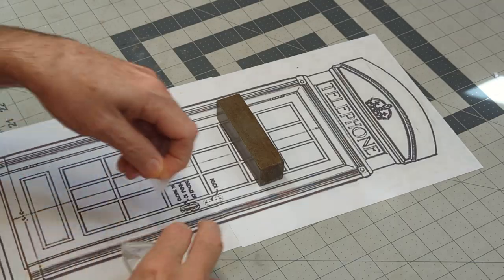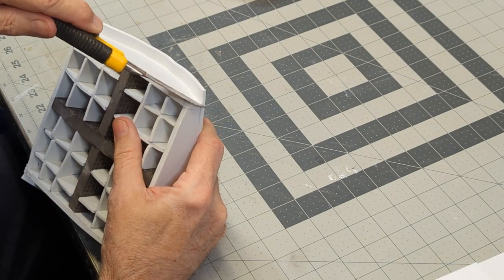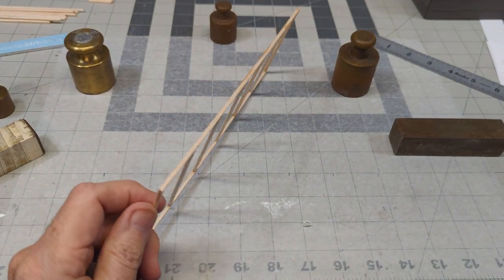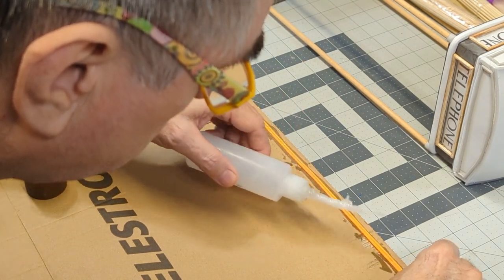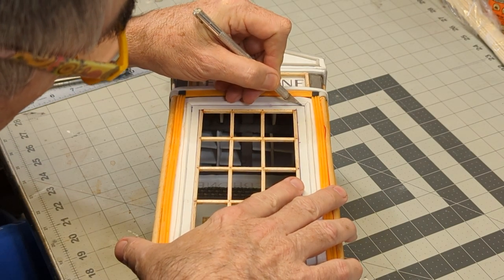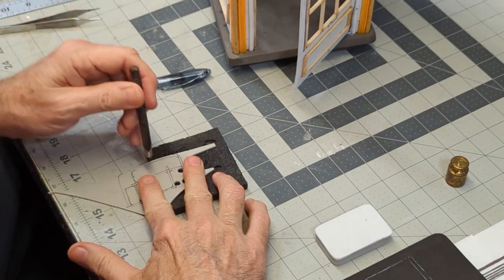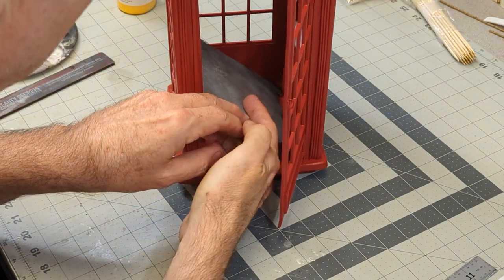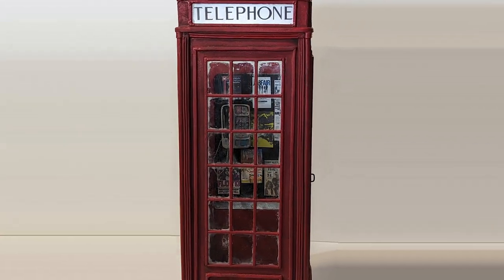Scratch Building The Iconic 1926 K2 London Phone Booth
Hey, this is Red Dog! I'm a scratch builder and prop/model maker. I like making models from movies, tv shows, video games, real life and fantasy. My main prop building material is EVA foam. But I will use just about any found object if it look good on the prop. Weathering is my favorite part of the process.

I like to make stuff. - made of EVA foam and painted with DecoArt acrylic paint.

The red telephone box, a telephone kiosk for a public telephone designed by Sir Giles Gilbert Scott, is a familiar sight on the streets of the United Kingdom, Malta, Bermuda and Gibraltar.

Despite a reduction in their numbers in recent years, the traditional British red telephone kiosk can still be seen in many places throughout the UK, and in current or former British colonies around the world. The colour red was chosen to make them easy to spot.

Bob Smith Glue